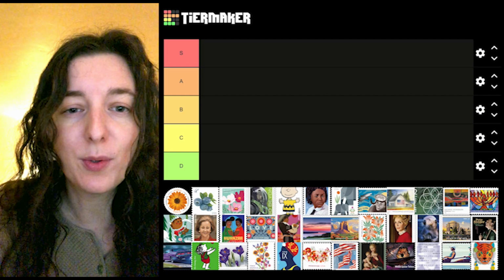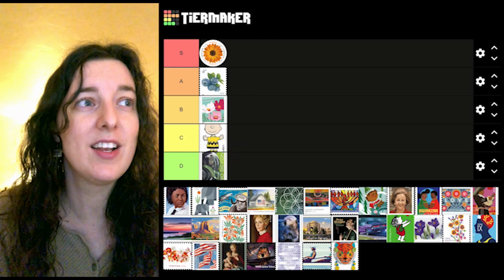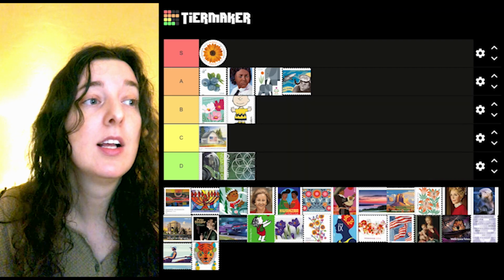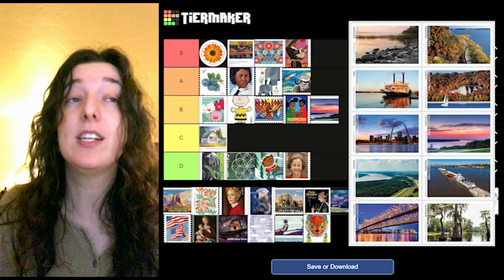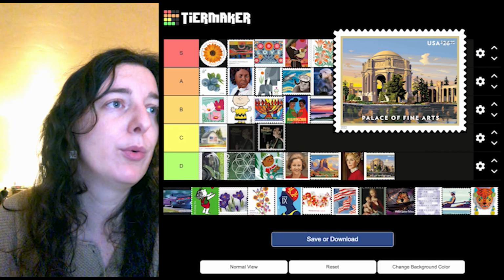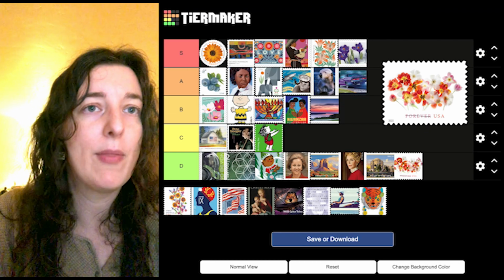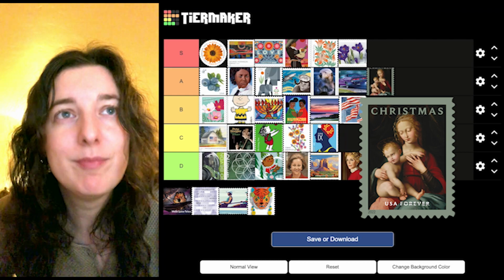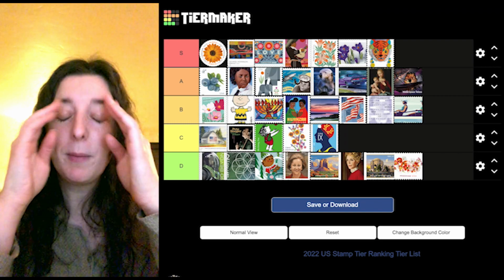Ranking EVERY stamp from USPS in 2022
Today I’m doing a tier ranking for every USPS stamp released in 2022. If you disagree with my opinions be angry, but still nice in the comments.